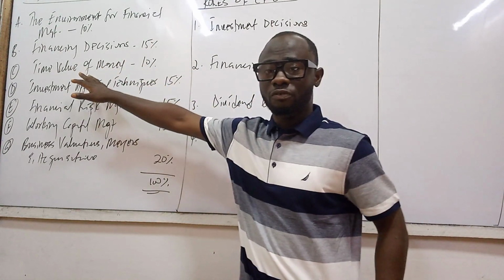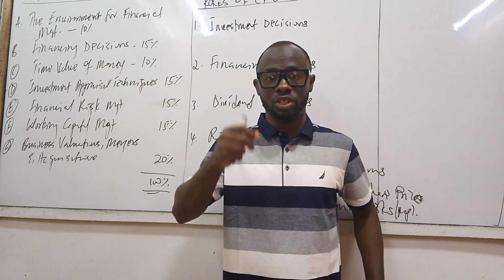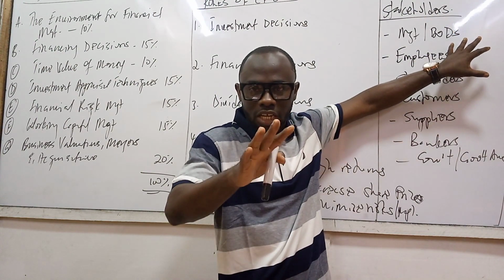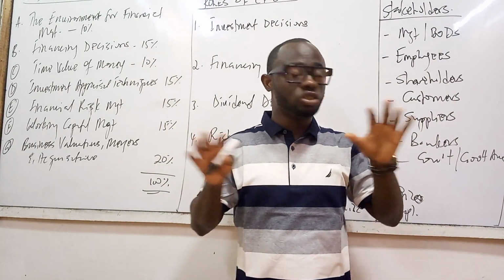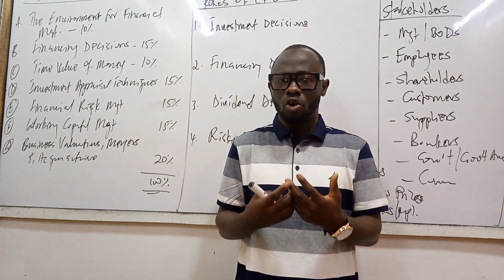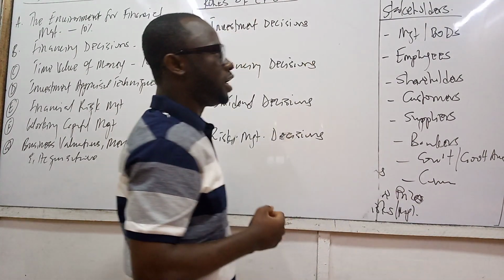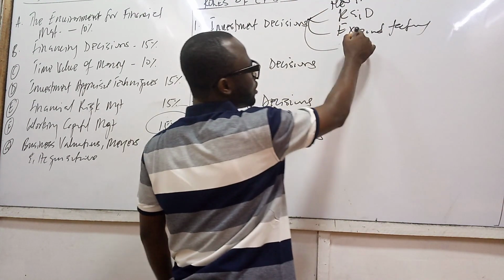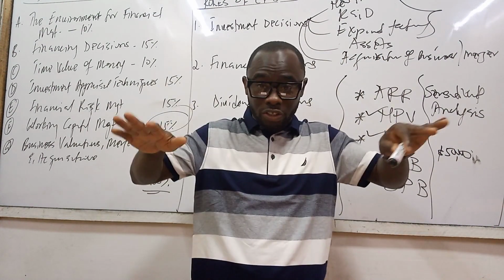ICAG Lectures: Introduction To Financial Management |ACCA| CPA| CFA - Nhyira Premium